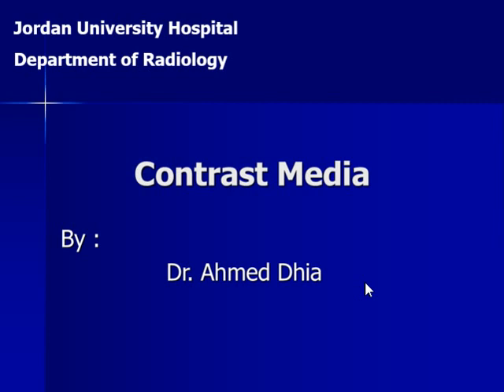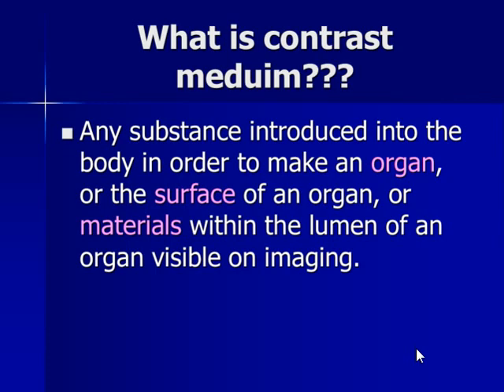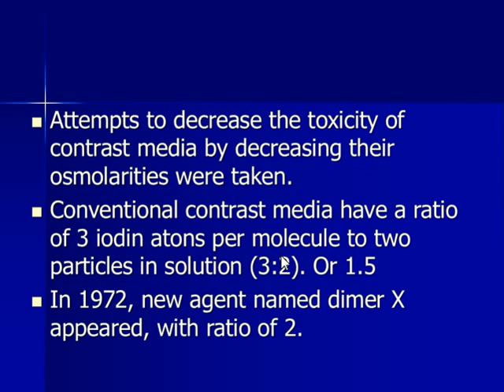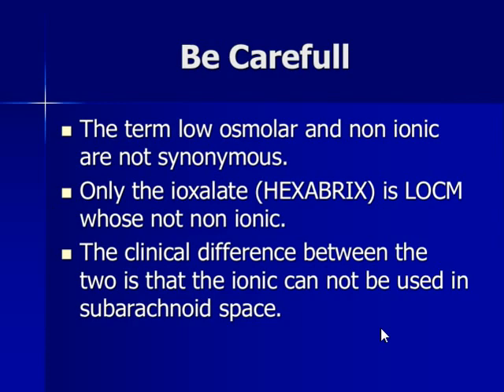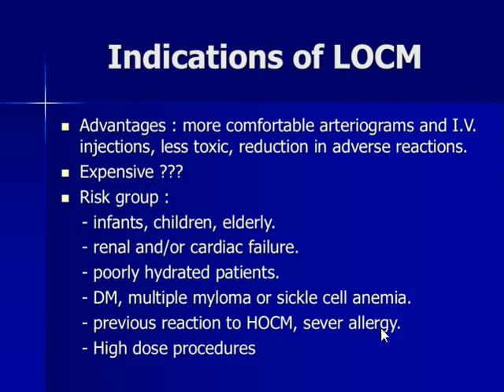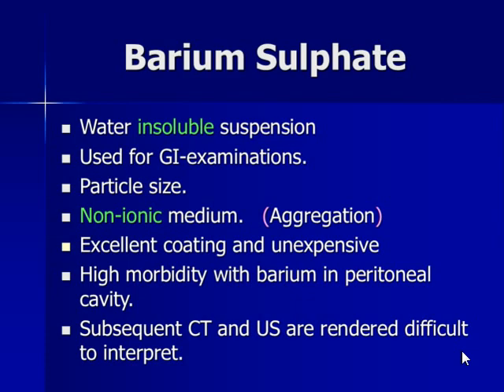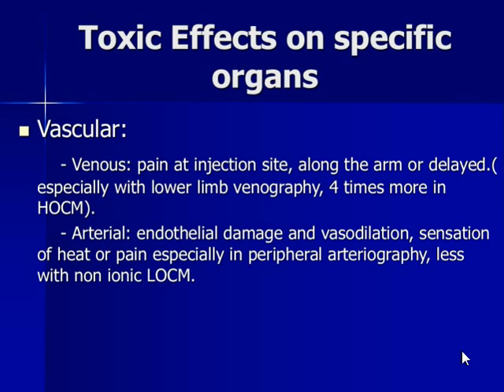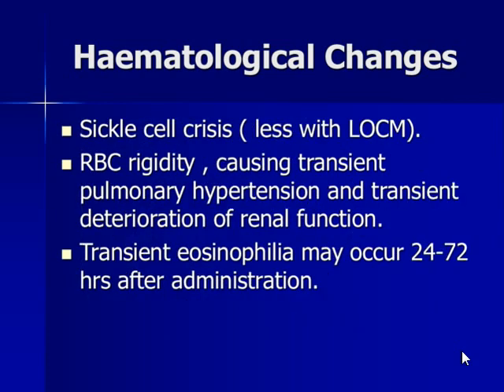contrast media in radiology part I